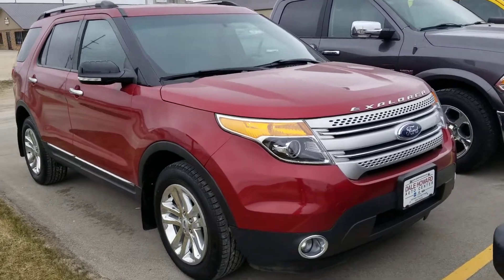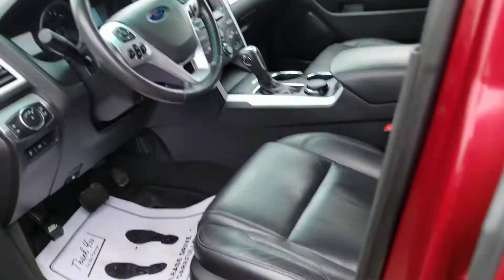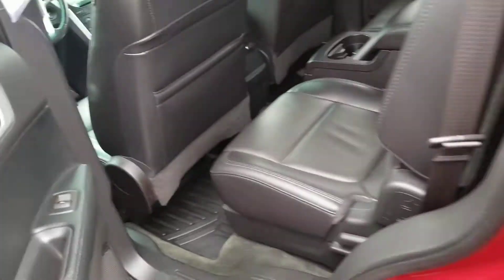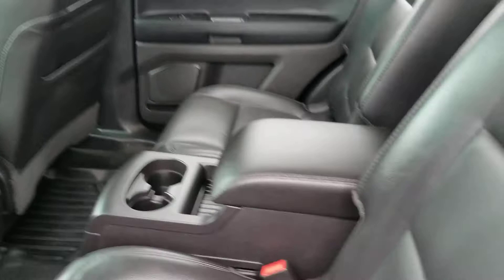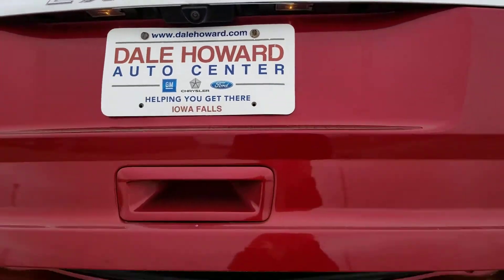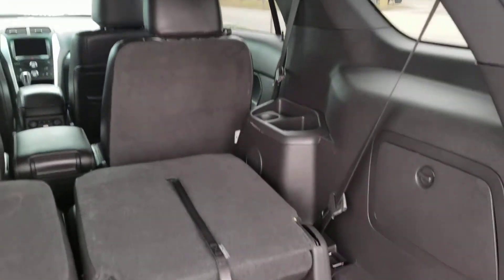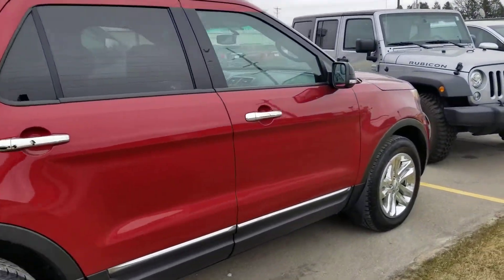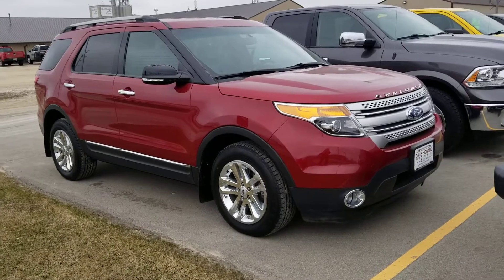2014 Ford Explorer XLT in Ruby Red Metallic at Dale Howard Auto Center in Iowa Falls